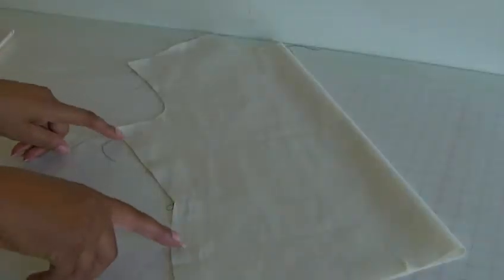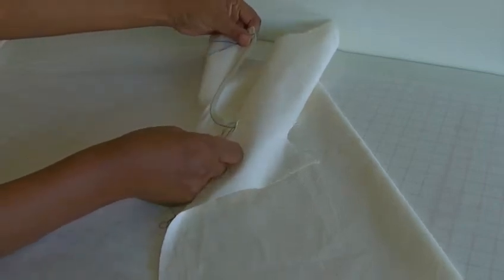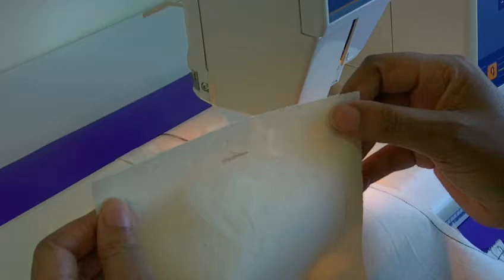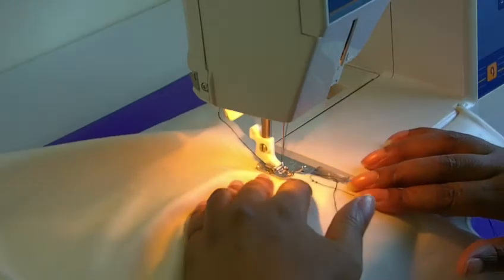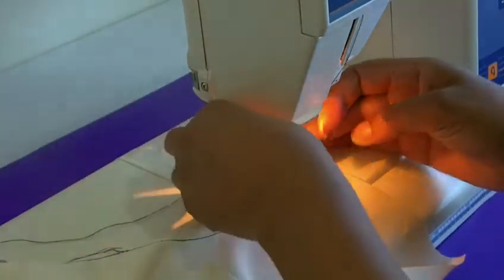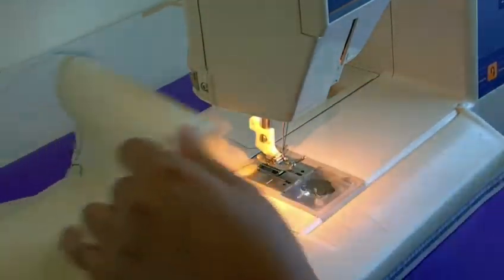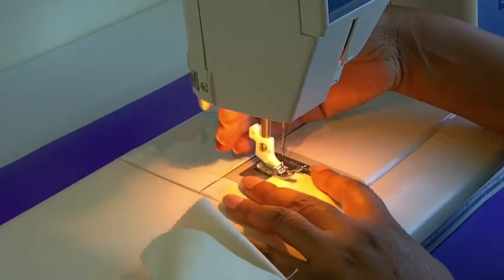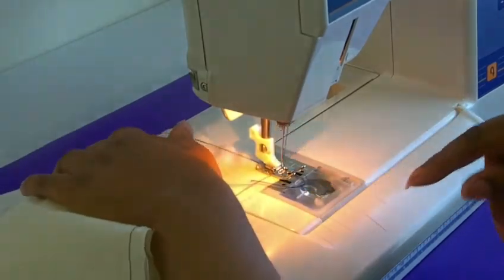Stay Stitching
Stay Stitching. Stay stitching is a method of controlling the movement in fabric using threads and stopping your sewing patterns from mis-shaping during the sewing up process.